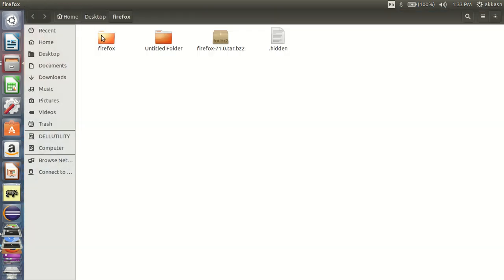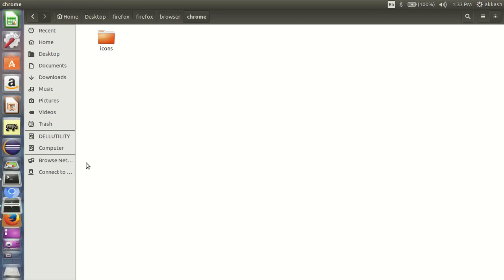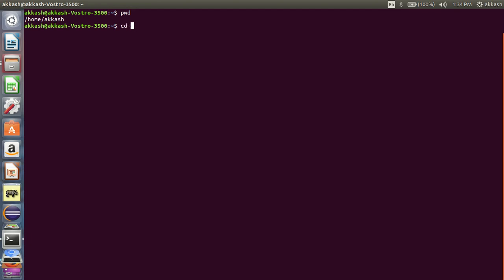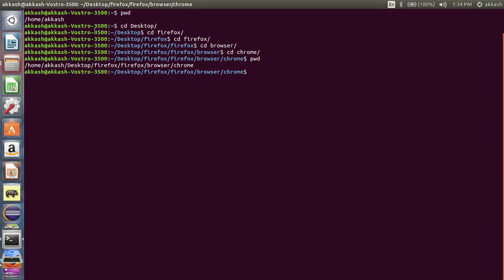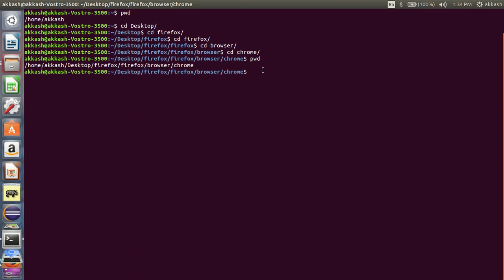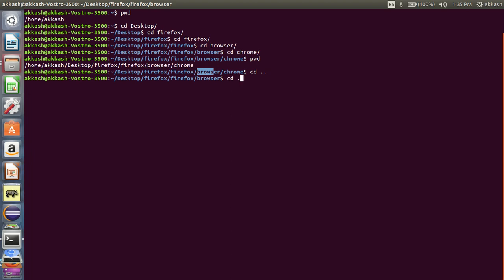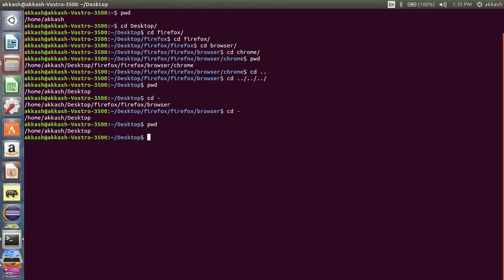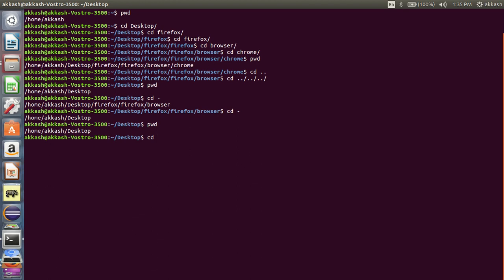cd and pwd in unix or linux|Ubuntu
This tutorial is all about cd and pwd cmd...